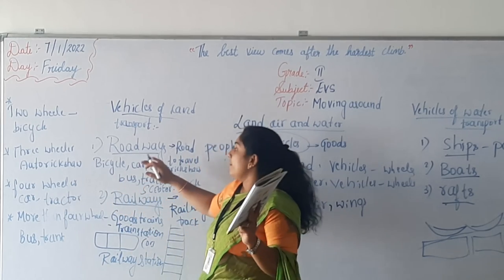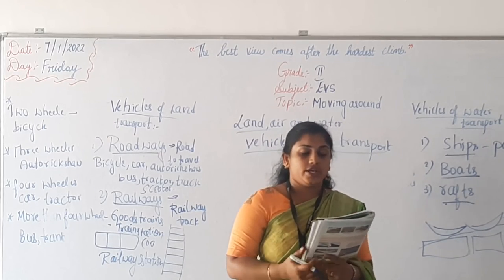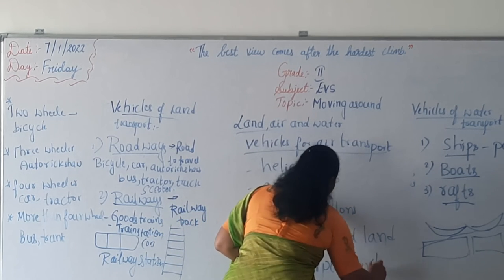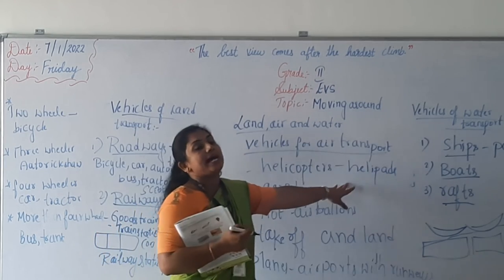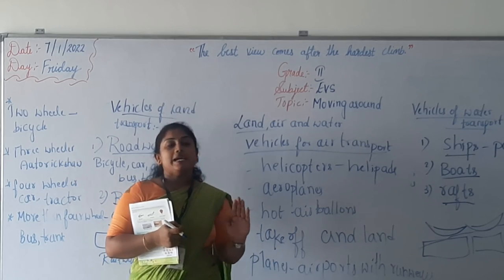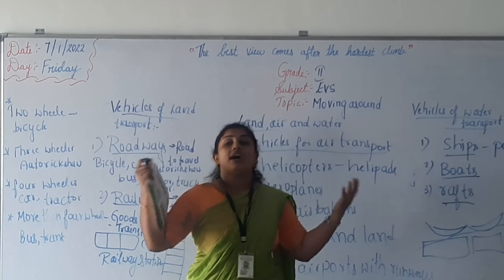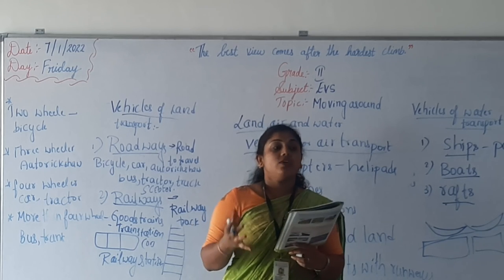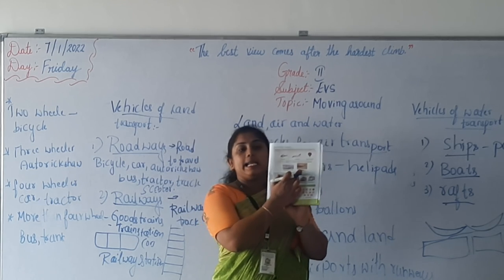Grade-2 EVS (07/01/2022)